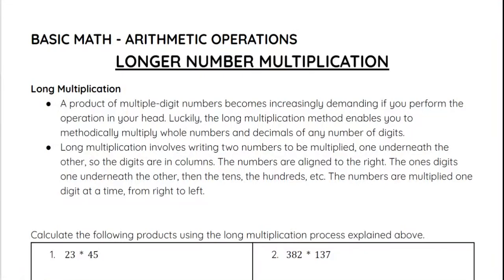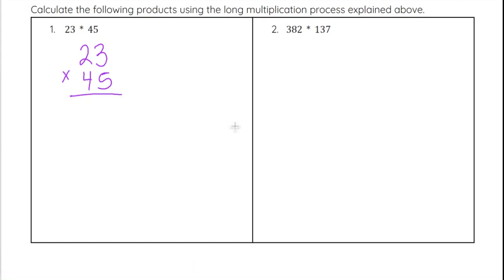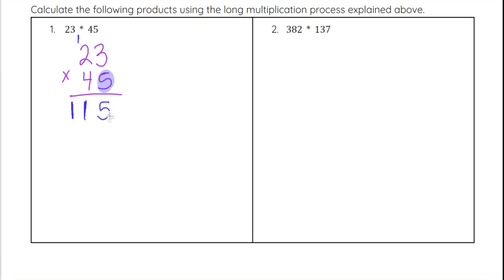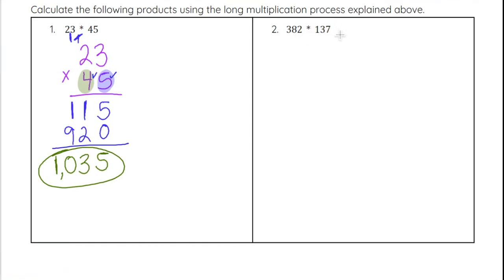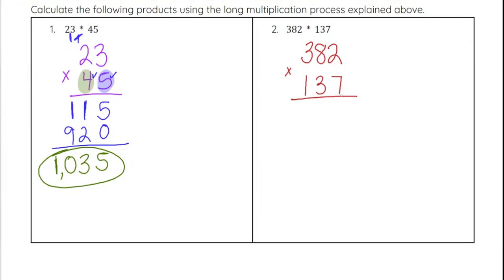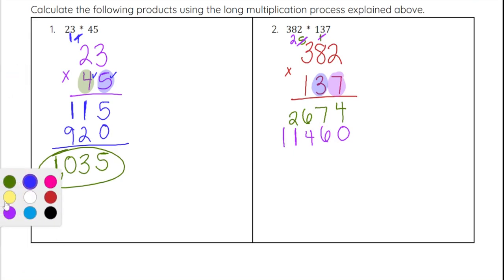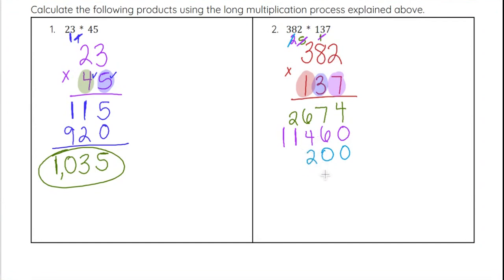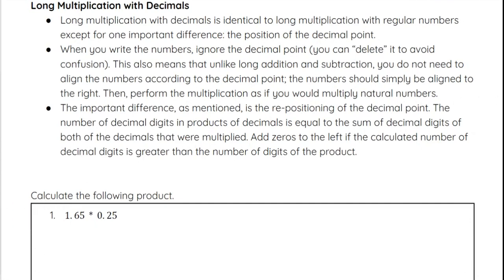Long Multiplication - iPREP's Basic Math Video Lessons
Learn the detailed steps of long multiplication with our comprehensive guide! In this video, we explain how to multiply large numbers and decimals methodically, ensuring accuracy and efficiency.

*Steps for Long Multiplication:* Understand how to align numbers vertically and multiply one digit at a time from right to left, with clear instructions on handling carried digits.
*Handling Multiple Digits:* Learn how to manage the multiplication process when the bottom number has multiple digits, including the use of zeros for alignment.
*Examples with Whole Numbers:* Follow along with examples like 23 × 45 and 382 × 137, with detailed steps and color-coded digits to illustrate the process.
*Long Multiplication with Decimals:* Master multiplying decimals by ignoring the decimal point during calculation and then repositioning it correctly in the final product, with examples like 1.65 × 0.25.

We’ll guide you through each concept, providing tips to simplify the process and ensure accurate results in long multiplication!

Watch now to enhance your skills in long multiplication and boost your mathematical confidence!